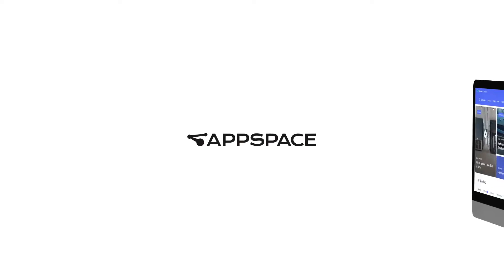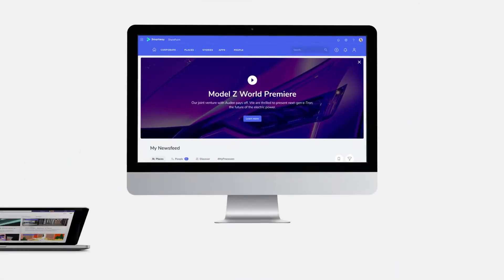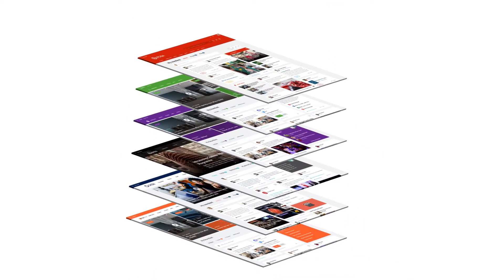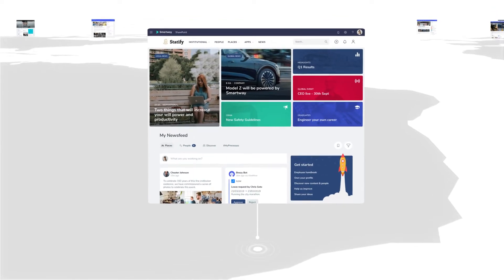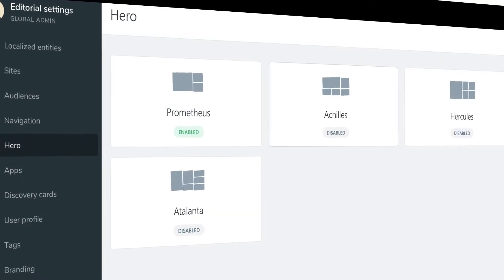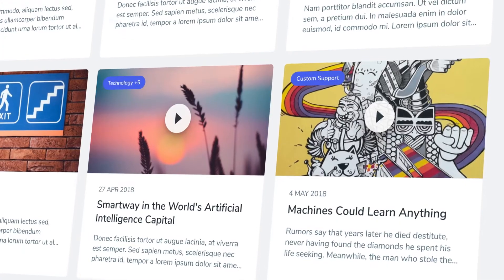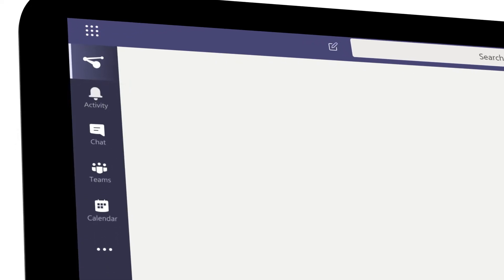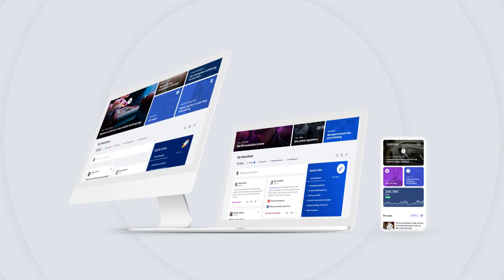Appspace Intranet - Enterprise Collaboration Software